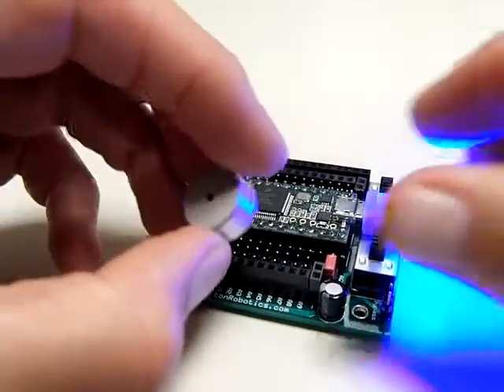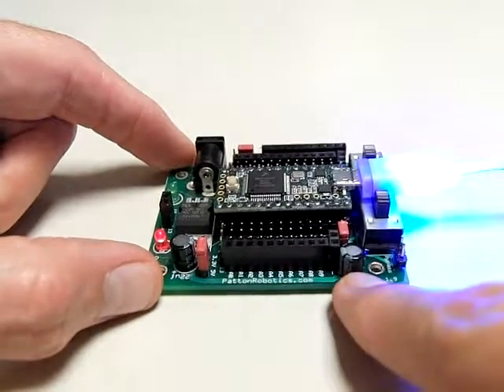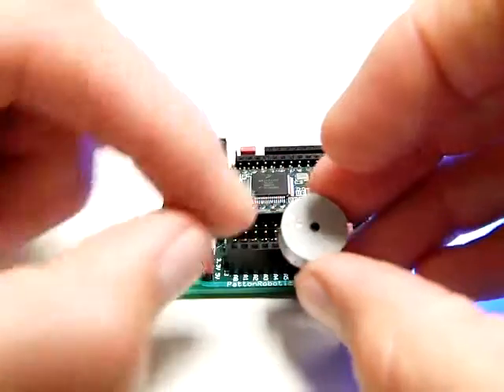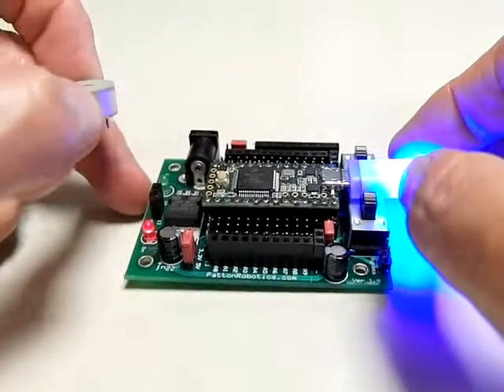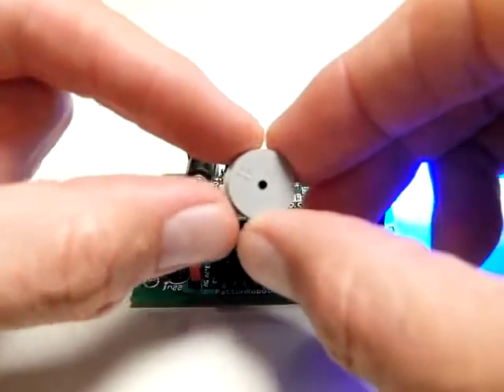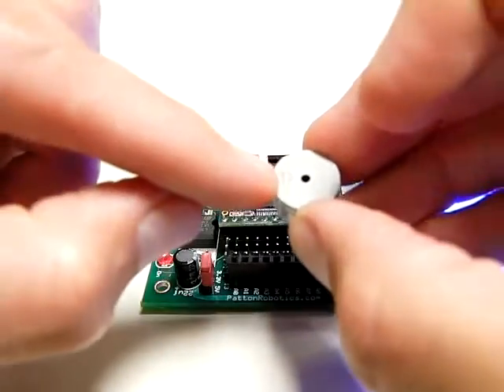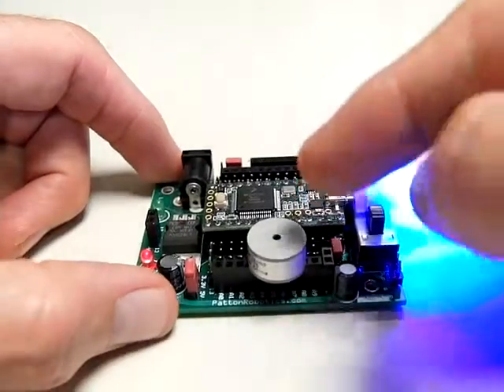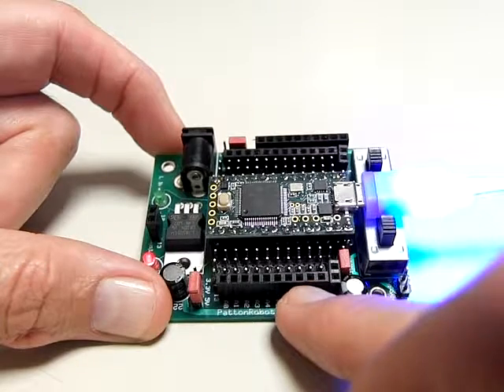Buzzer Challenge Two: Driving a Piezo Buzzer Using only the Signal Pins on a Teensy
This is another simple demonstration of how the Teensy 3.2 microcontroller and the PRT3 motherboard by Patton Robotics may be programmed to drive a piezo buzzer.  This demonstration is Buzzer Challenge Two from my textbook (Physical Computing and Robotics with Arduino In this demonstration, only the Teensy's signal pins are used to drive the buzzer.

Here is the code driving the Teensy pin #2:

// One solution to Buzzer Challenge Two:
// Plug the piezo’s positive (+) lead into signal pin A4 on the PRT3,
// and it's negative (-) lead into signal pin A7.  (The pin choices are arbitrary.)
// Throughout this problem, pin A7 is held LOW and therefore acts as the current SINK.
// When pin A4 is driven HIGH, it is the SOURCE of the current driving the buzzer.
// When pin A4 is driven LOW, no current flows and the buzzer is quiet.

// global variables
const int buzzerPositivePin = A4;    // plug piezo's (+) lead into pin A4 on the PRT3
const int buzzerNegativePin = A7;    // plug piezo's (-) lead into pin A7

void setup() {
  // establish the pin modes for the buzzer pins
  pinMode(buzzerPositivePin, OUTPUT);
  pinMode(buzzerNegativePin, OUTPUT);

void loop() {
  // Always keep the buzzer's negative pin LOW to act as the ground.
  // This pin will sink the current that will be sourced by the positive pin (below)
  digitalWrite(buzzerNegativePin, LOW);

  // Alter the state of the buzzer's positive pin between HIGH and LOW to make the
  // buzzer beep. Positive pin sources current, while negative pin (above) sinks it.
  digitalWrite(buzzerPositivePin, HIGH);    // current flows and a sound is produced
  delay(100);
  digitalWrite(buzzerPositivePin, LOW);    // no current flows and no sound is produced
  delay(100);